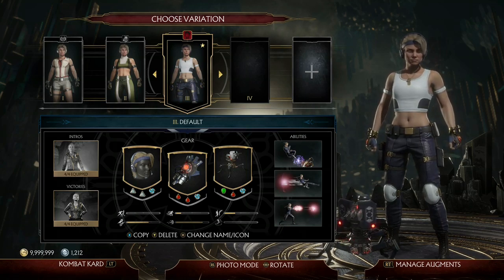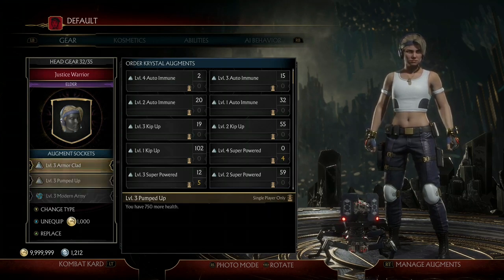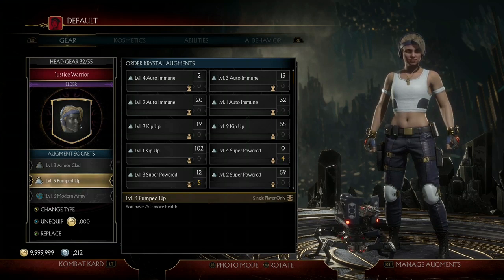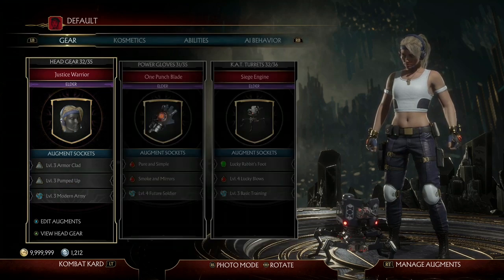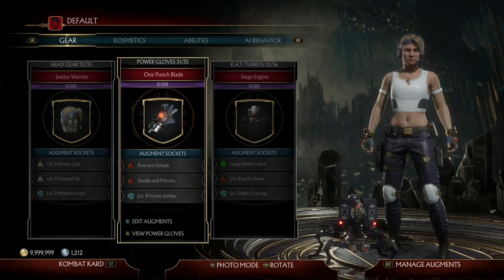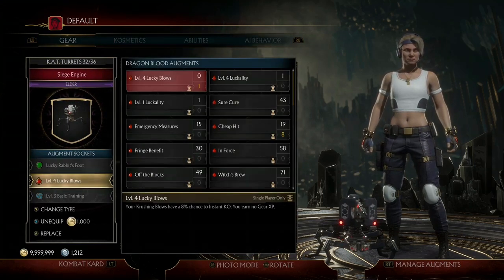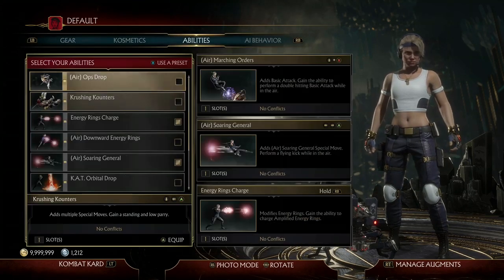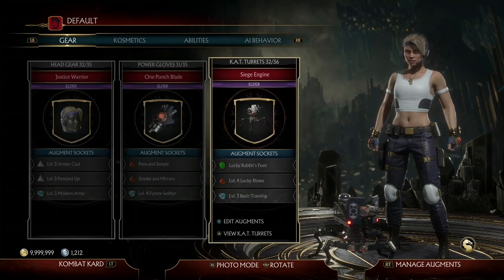Sonyas lucky blows augment build indepth description, augments, jinsei, AI setup, abilities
An indepth description of sonya lucky blows augment build